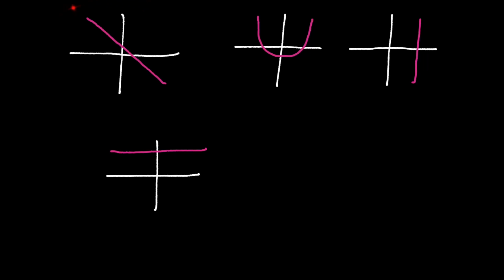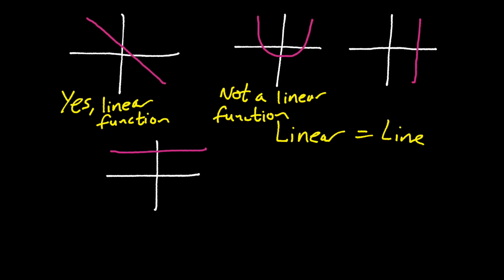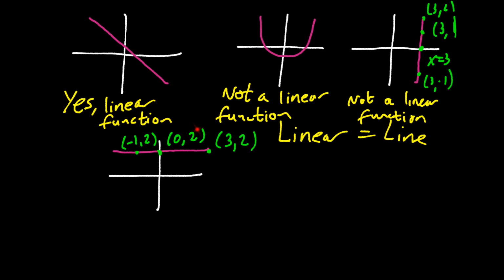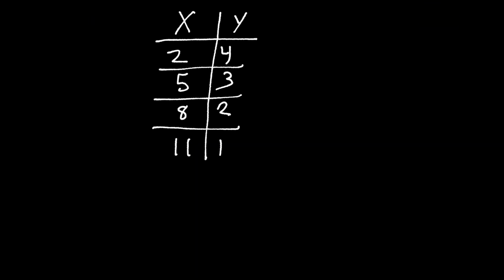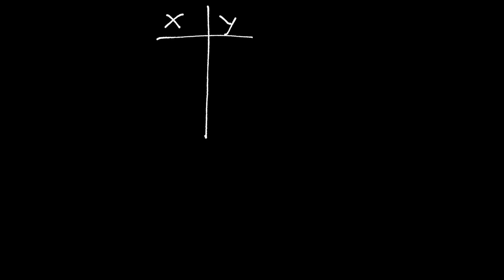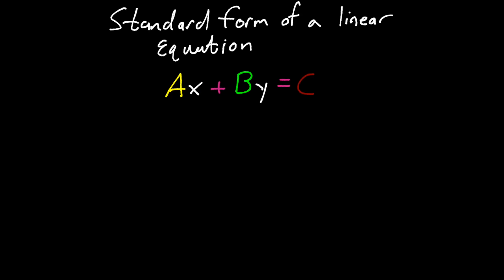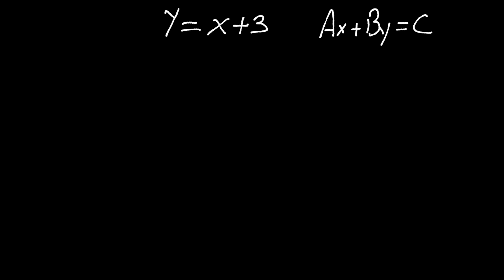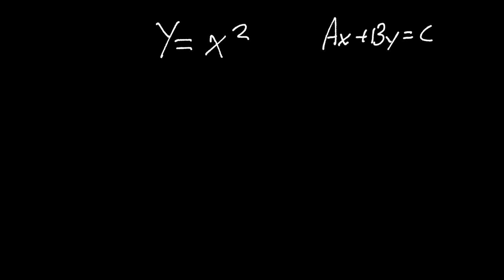Identifying Linear Functions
Students practice what makes a function linear.